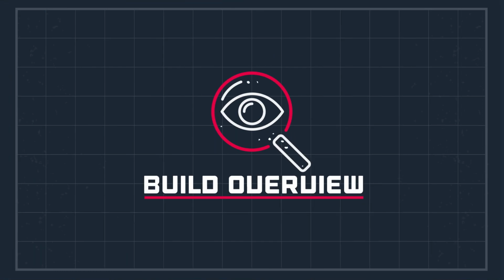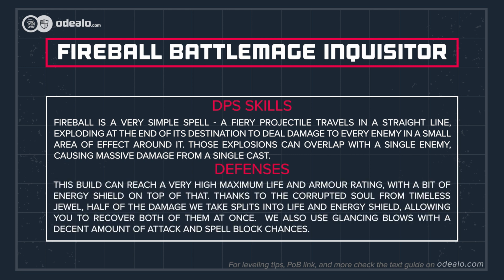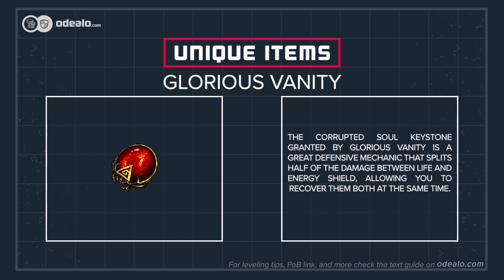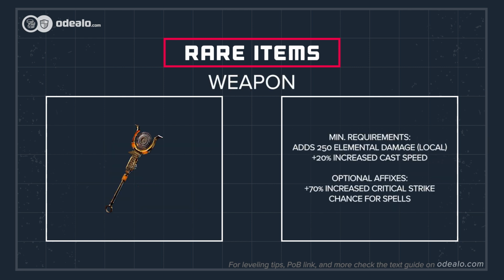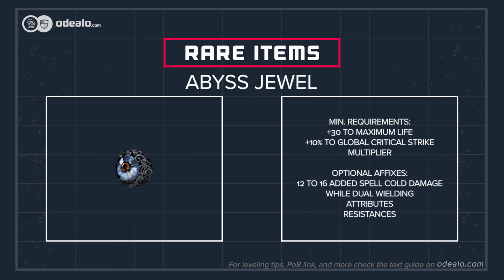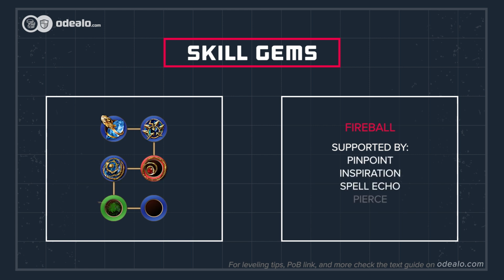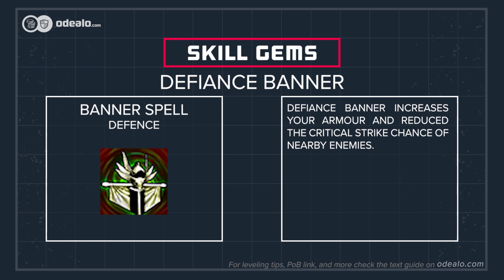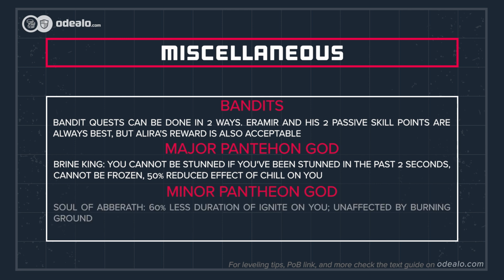[3.19]The REAL BATTLEMAGE Fireball Inquistor Path of Exile Build Guide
0:00 Intro
0:47 Gameplay video
2:47 Build overview
5:23 Gear, Jewels, Flasks
10:19 Skill Gems and Sockets
13:28 Bandits, Pantheon, and Passive Tree